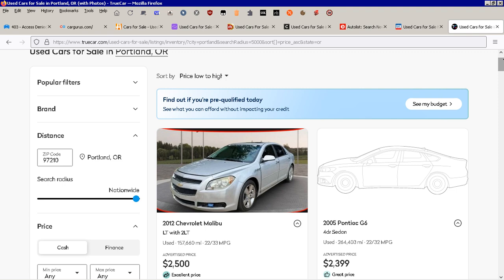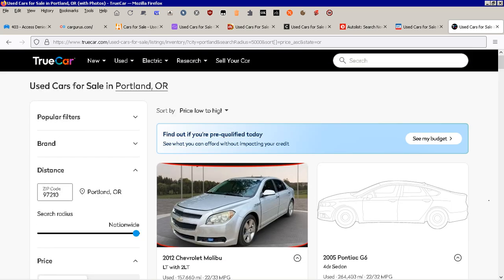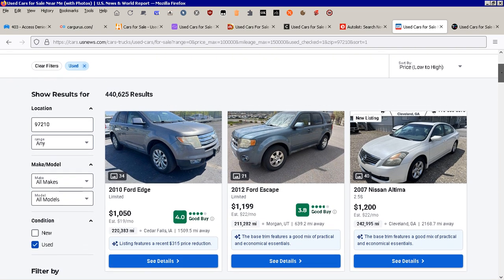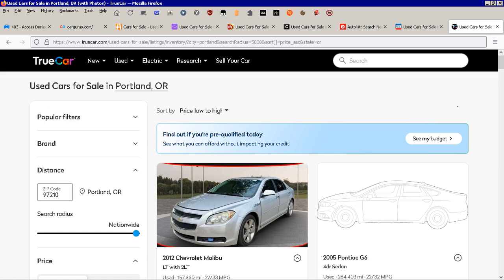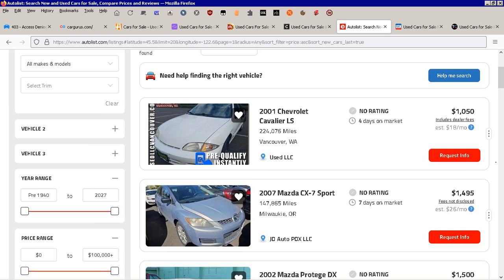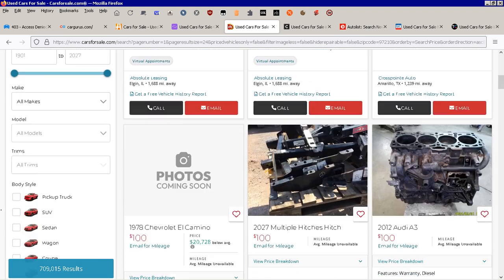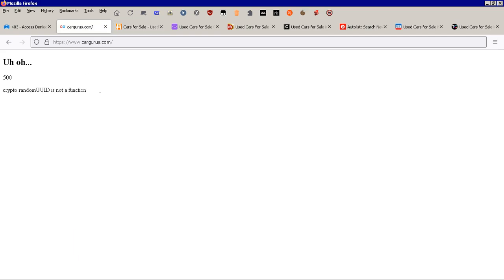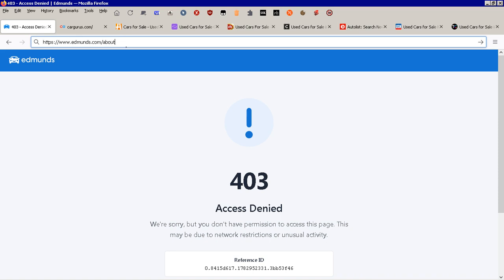used car search sort by low to high nation wide, web site trustworthiness test example's odd results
search sort by low to high nationwide for a used car

I denounce any acts of violence on any persons or beings by any organization or group

This video is only for entertainment & any action discussed in this video shall not be a call
to repeat them, Do not try to do anything discussed in this work & is not a production
demonstration or tutorial, the author shall not be held liable for any actions you perform,

my work is transformative in nature as criticism & if usage of the original is required it
will use no more of the original than is necessary & this has no negative affect on the
as outlined in united states copyright laws & the 1st amendment to the US constitution.

the uploader of this video is NOT the website, service, or app operator &
thus lacks the ABILITY to collect, use, or disclose ANYONE'S personal information &
as i have a general mixed audience this work is specifically EXEMPTED under COPPA .